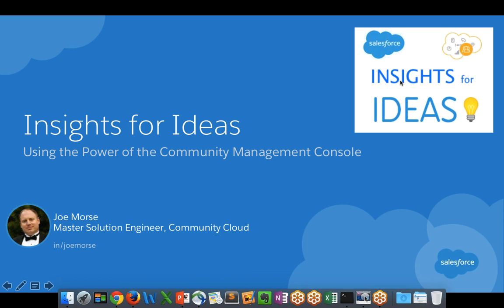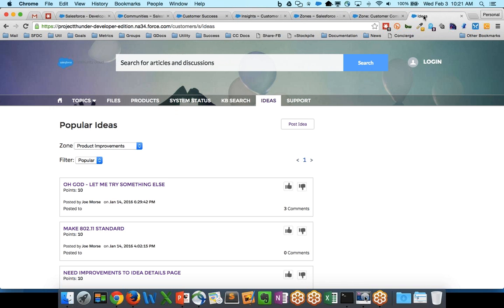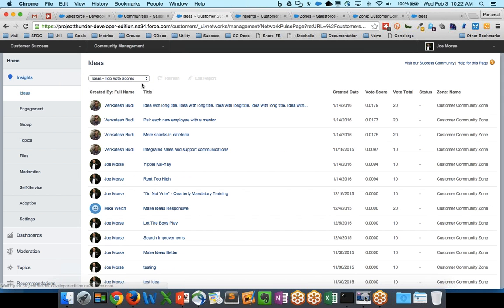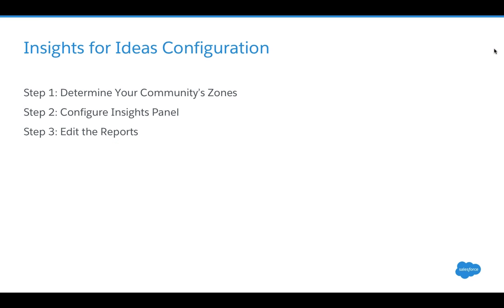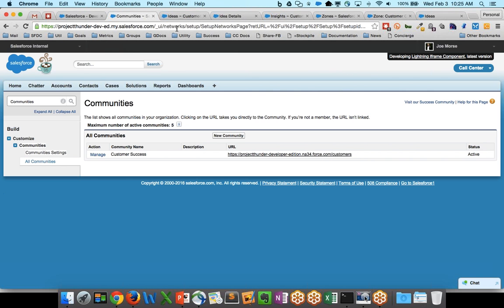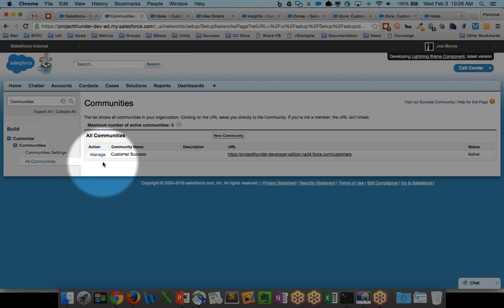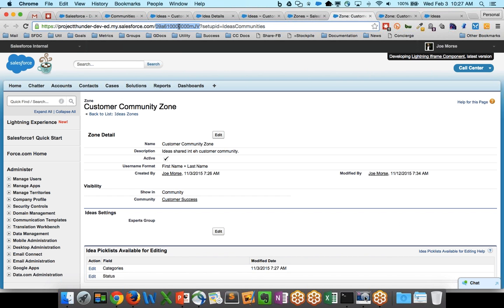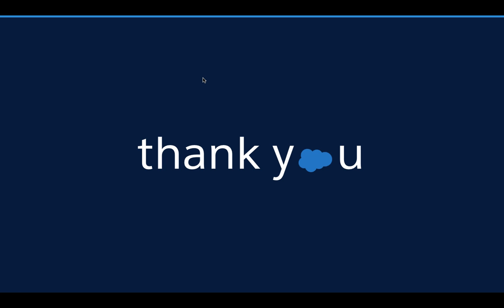Insights for Ideas - Setup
Insights for Ideas provides a set of reports to be run with Salesforce Community Cloud. This video covers how to use it and how to set it up.